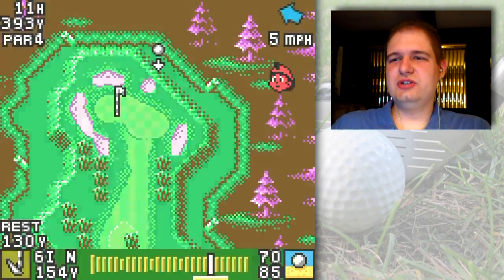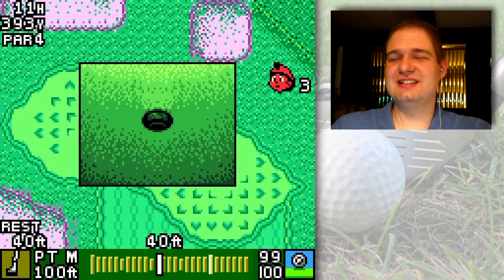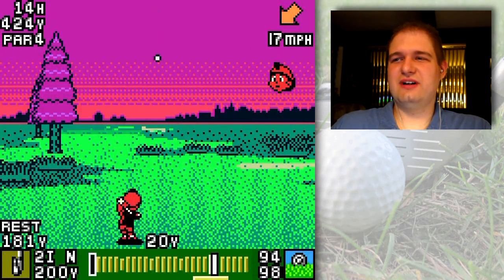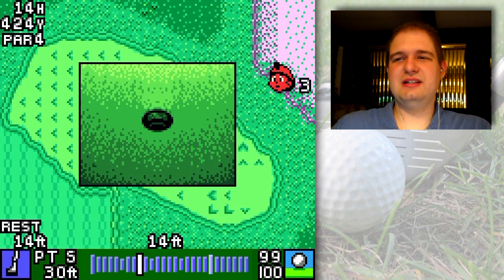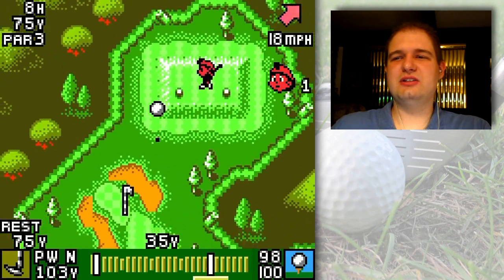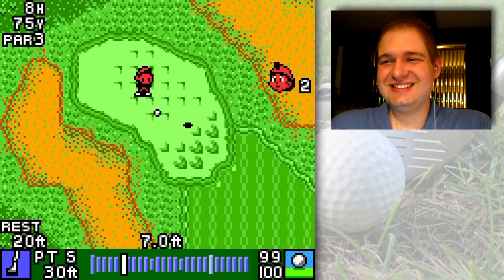Mario Golf GBC Walkthrough Part 34: Commentary Of The End (Finale)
The last! I hope you enjoyed the walkthrough! This game is very close to my heart and I hope I was able to show you how awesome this unique golf game is.

Reminder: As far as I know, there's nothing you get in this Mario Golf for getting Birdie Badges, but you could get them for personal satisfaction like I did.

What will be next? Not what was shown at the end. That's for the future like TSRPR2 is. ;D